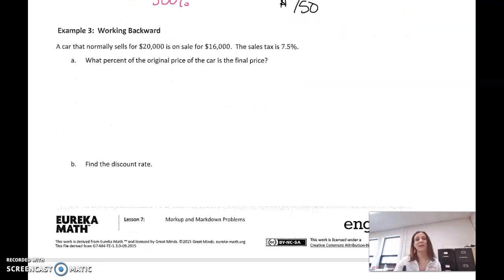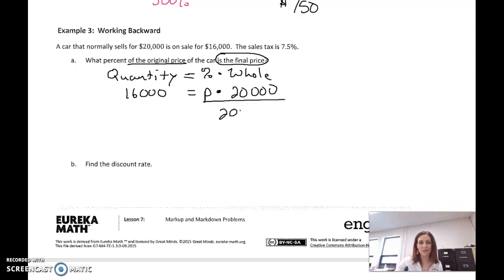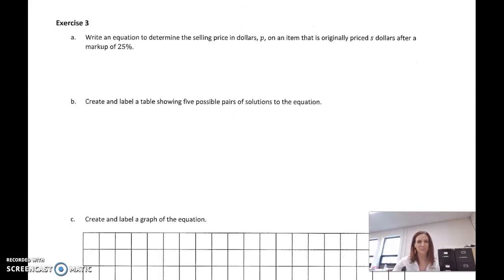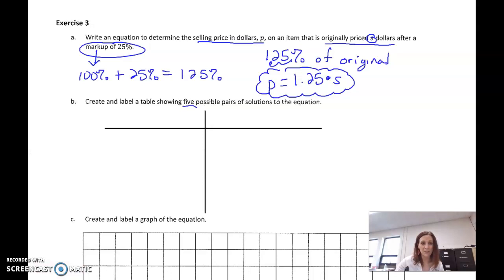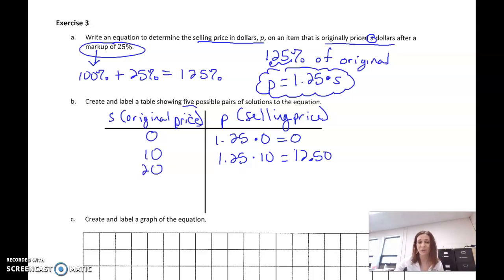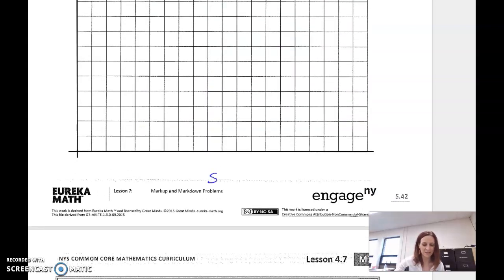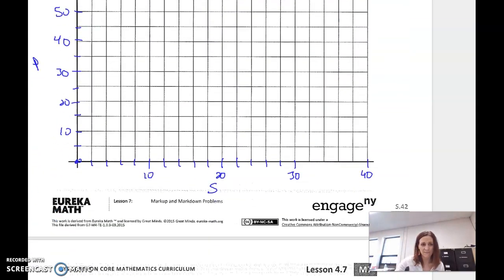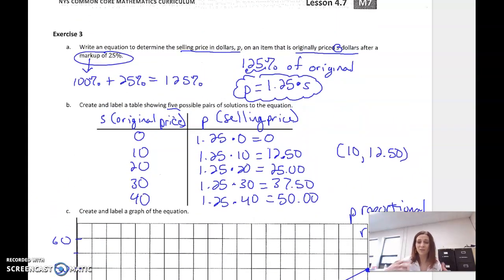M7 Lesson 4.7 Markup and Markdown Problems (2)